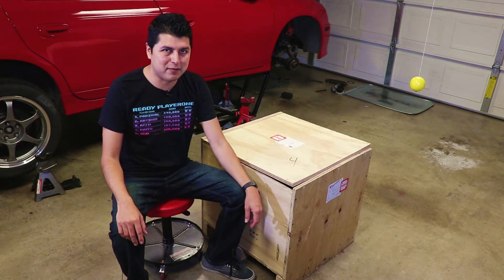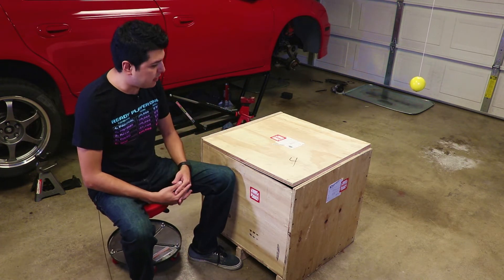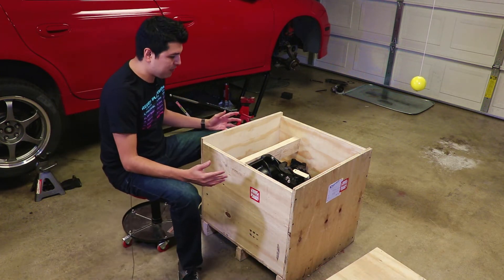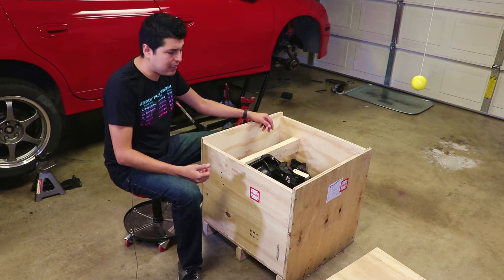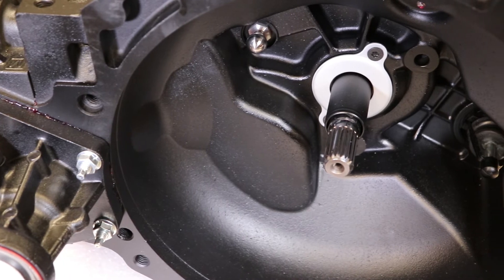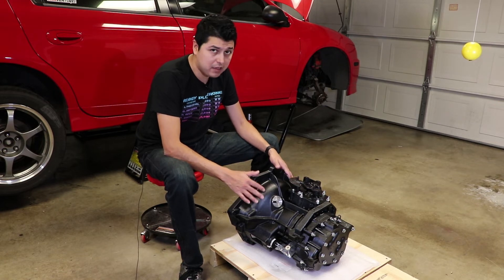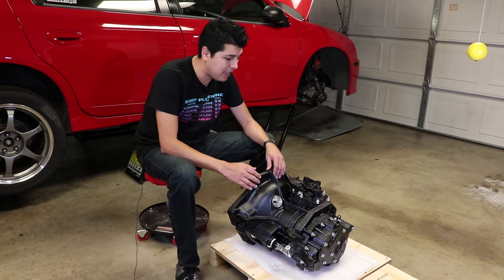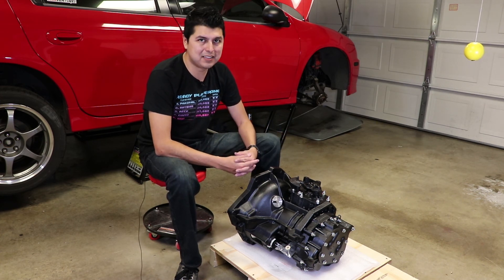Dodge Neon SRT4 DCR Performance Transmission Review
I review the built T850 Tranny by DCR Cox for my  SRT-4. I unbox the transmission and give you my first impressions. Link to the transmission below: